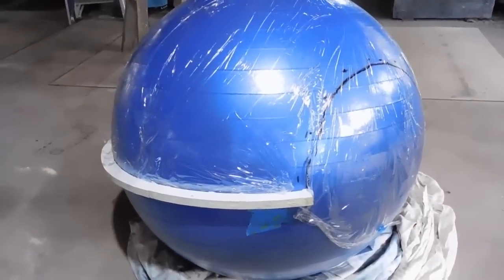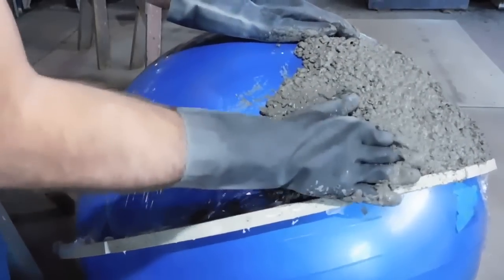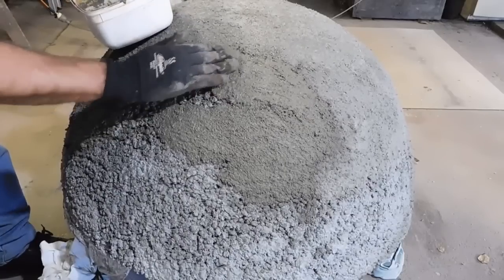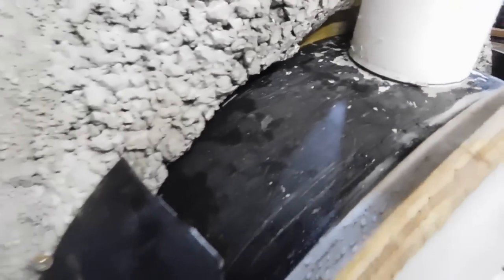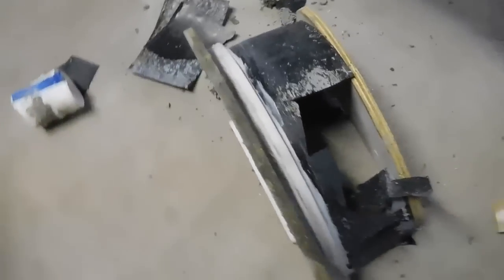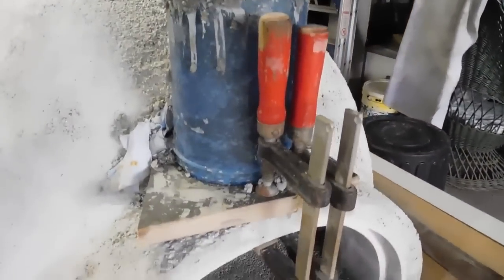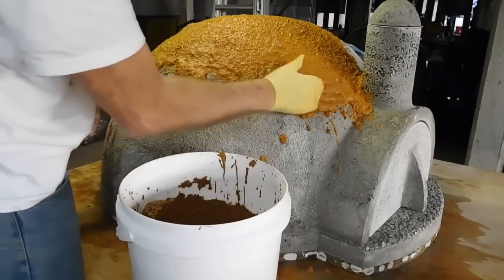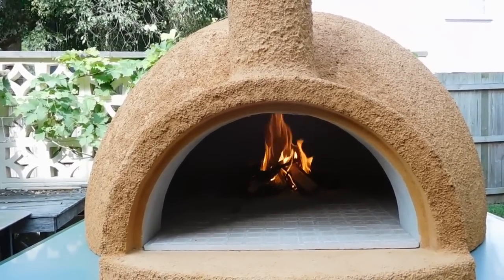Pizza Oven Easy Build "Full Video''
Wood fired Pizza Oven cast on gym-ball from pumice concrete or use vermiculite,perlite  or clay etc ! FULL UNEDITED VIDEO